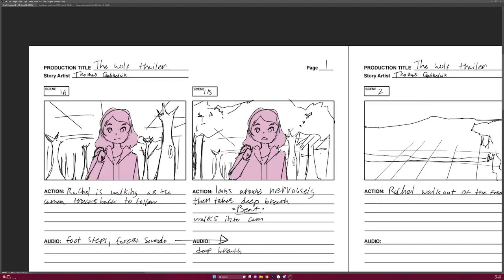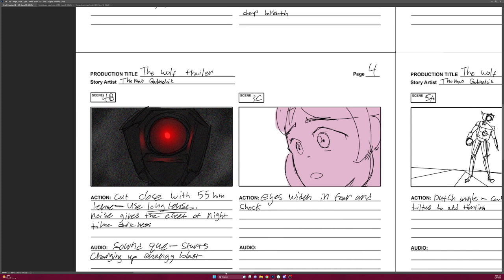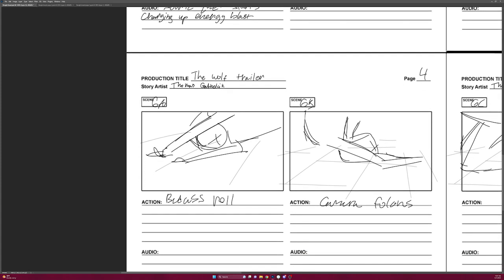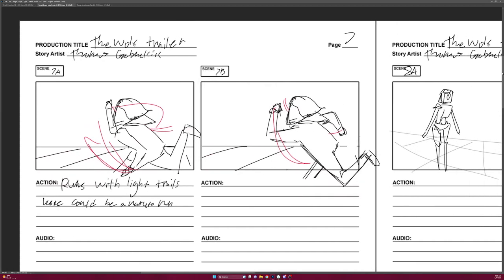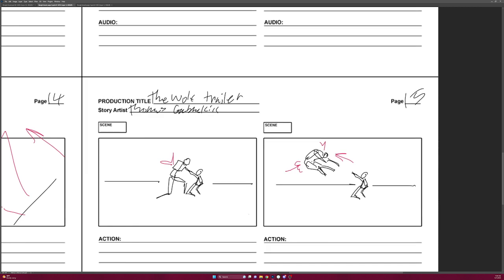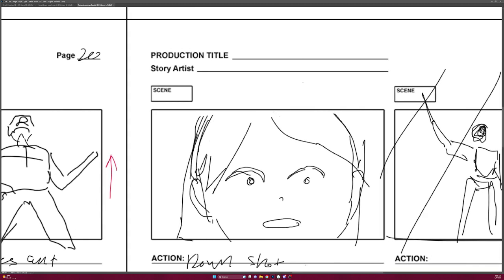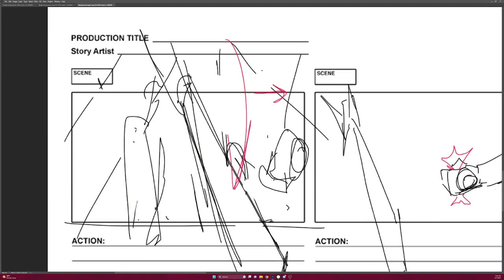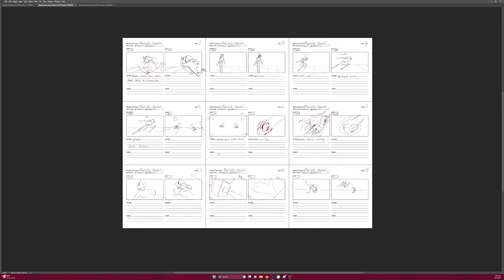RoughBoard Pitch 1